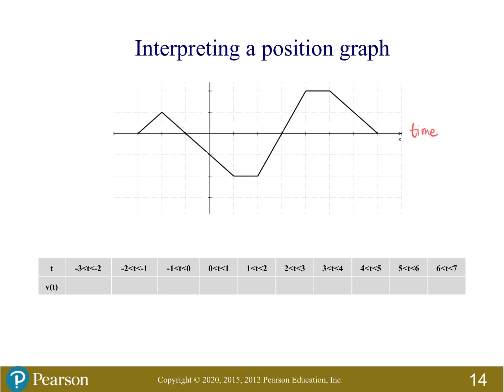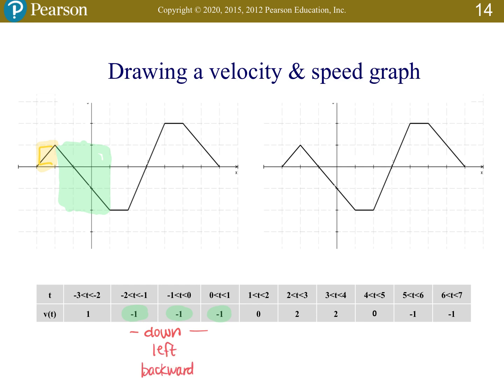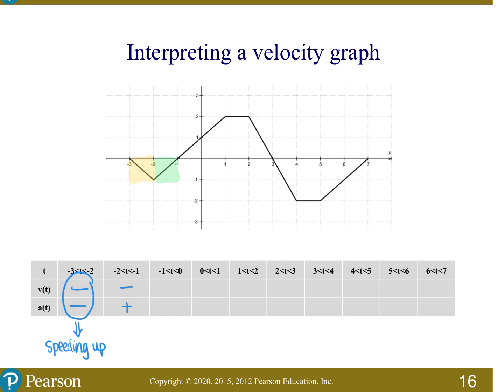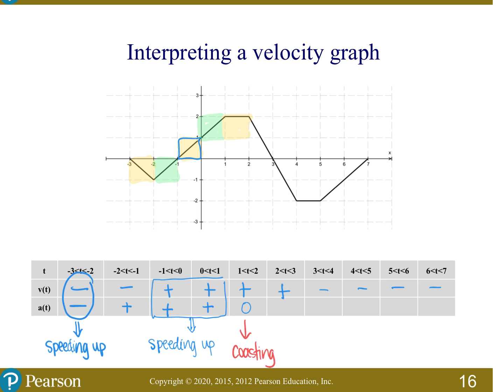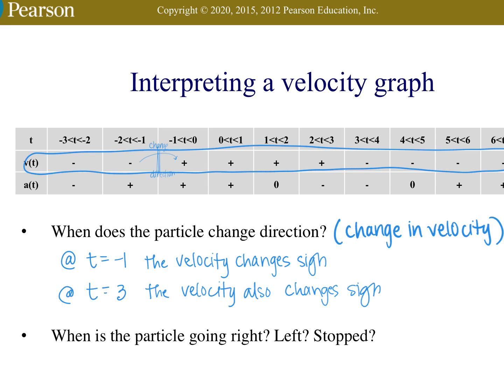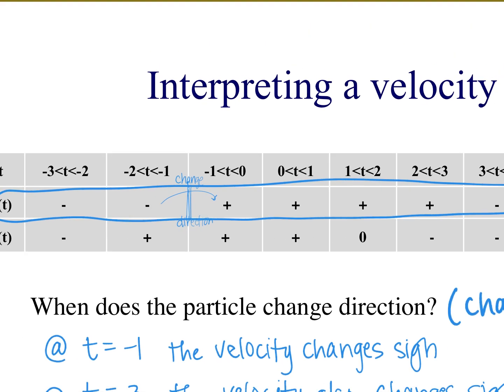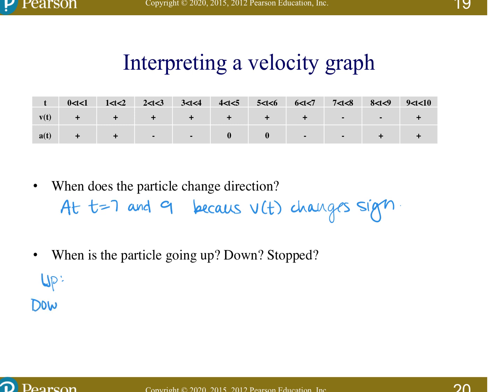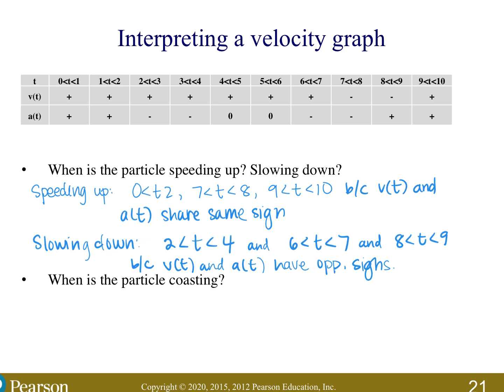AB Notes 2.4b 2024